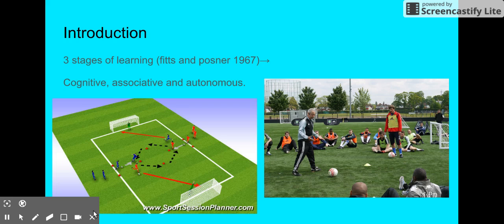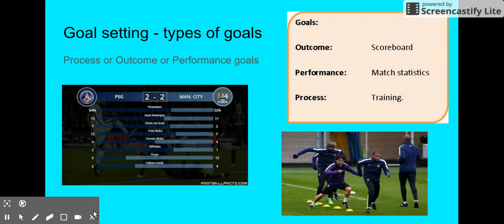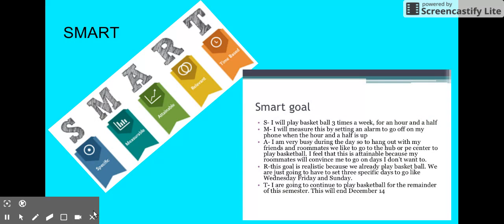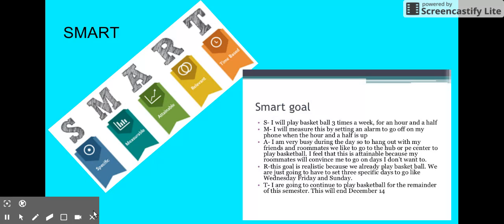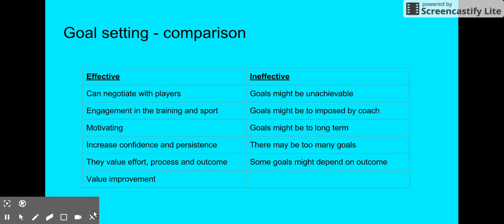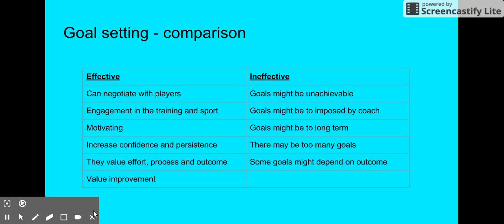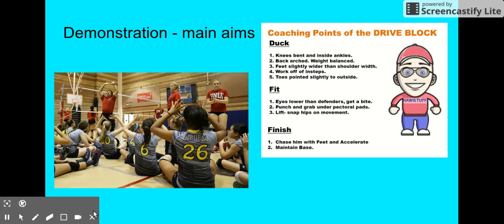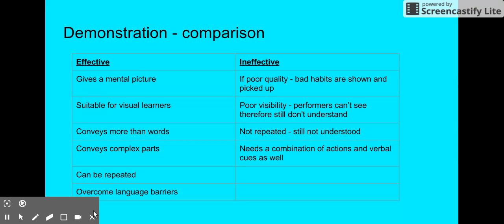Techniques of a coach 1